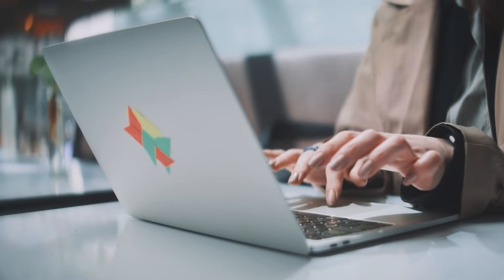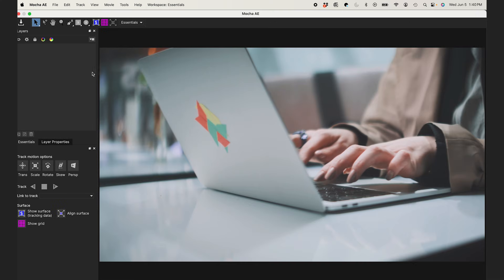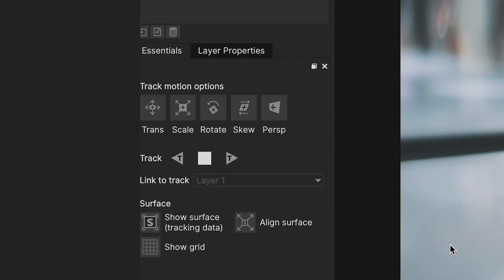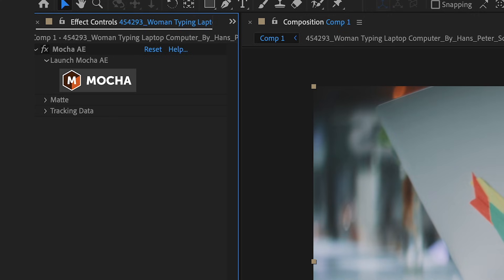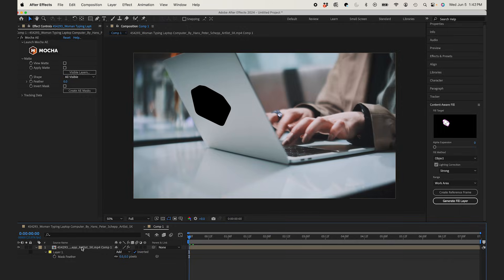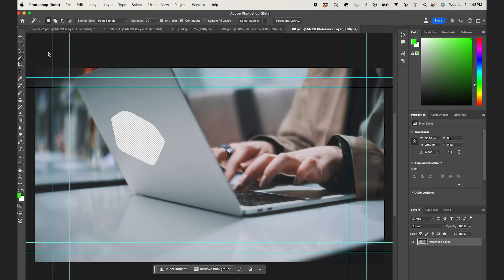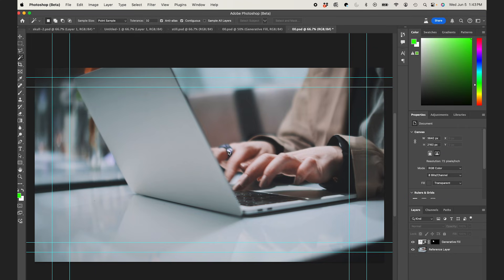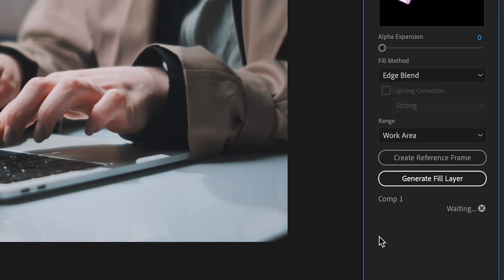Using After Effects & Mocha AE for FLAWLESS Logo Removal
Learn how to remove logos easily in After Effects using Mocha AE with help from Photoshop's Generative Fill. This tutorial will show you how to use the powerful tracking tool to seamlessly remove logos from your videos. Perfect for editing and post-production professionals looking to enhance their skills in After Effects!

In this video, we'll cover:
- Setting up your composition in After Effects
- Using Mocha for tracking
- Creating masks and alpha channels
- Utilizing Content Aware Fill and Edge Blend
- Refining the fill in Photoshop

⌚️Timestamps:

00:00 Introduction
00:10 Reasons to Remove a Logo
00:20 Setting up in After Effects
00:45 Using Mocha for Tracking
01:10 Creating Masks and Alpha Channels
01:40 Content Aware Fill in Photoshop
02:00 Final Touches in After Effects